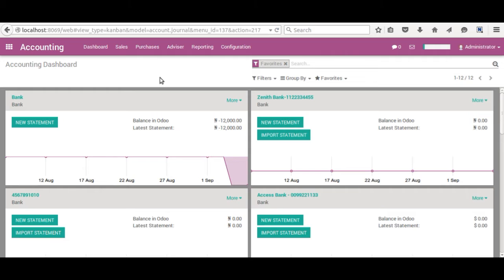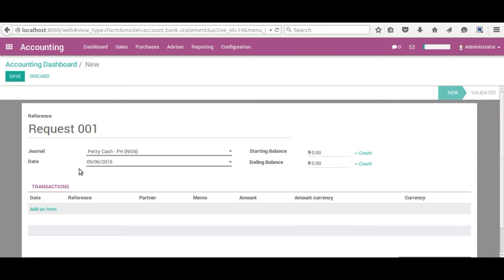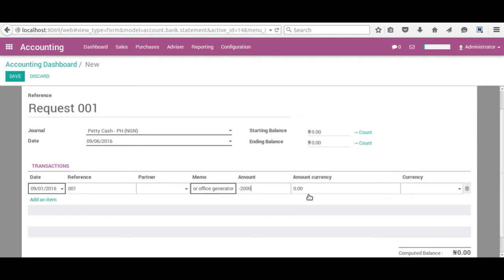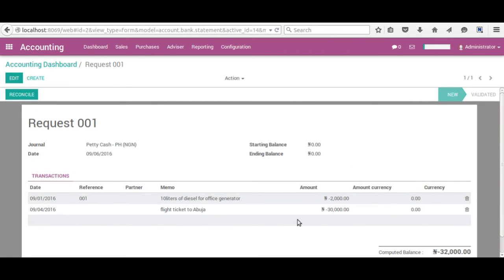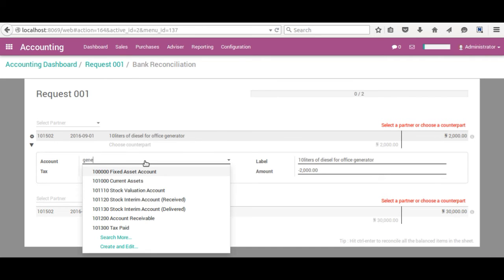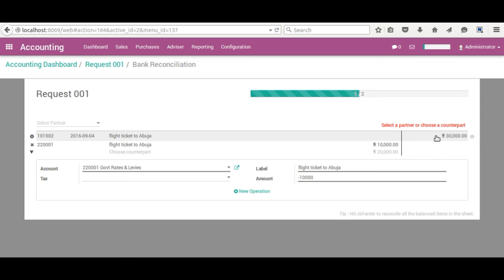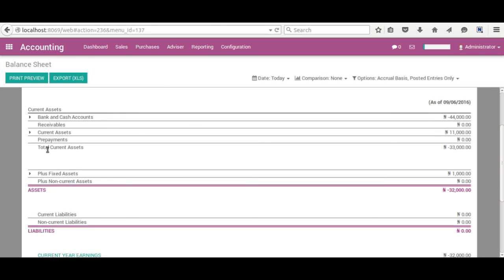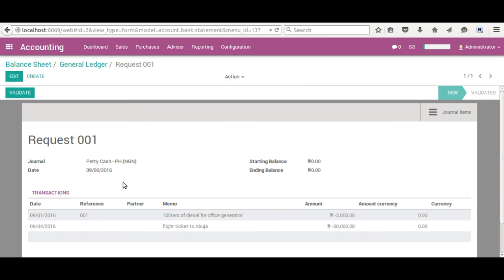How to manage payments out of Petty Cash in OdooSME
Using OdooSME to make payments out of Petty Cash. Also includes reconciling the Petty Cash book with the Genera Ledger